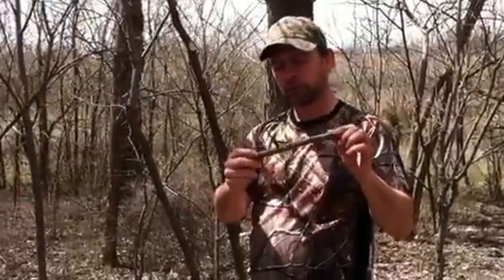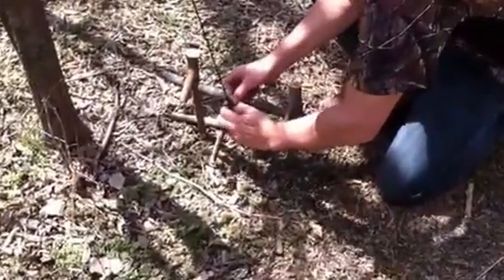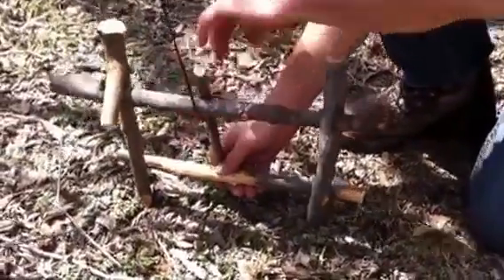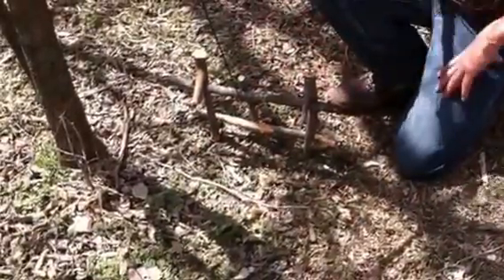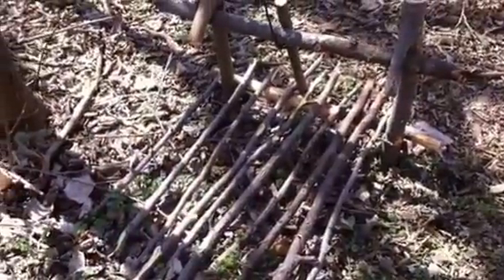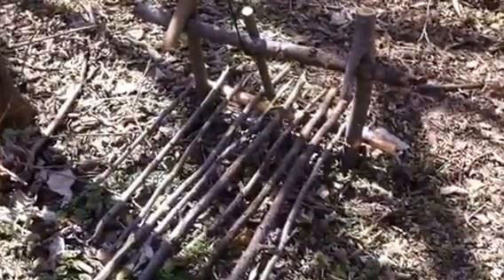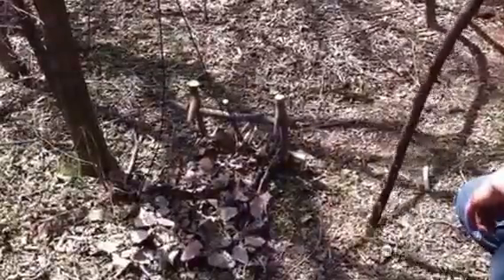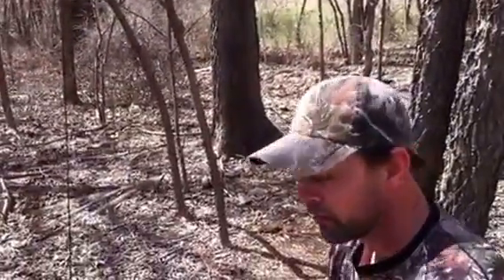John coyote - platform snare